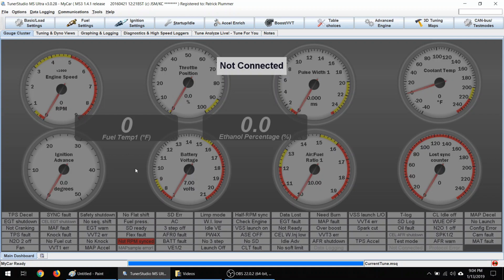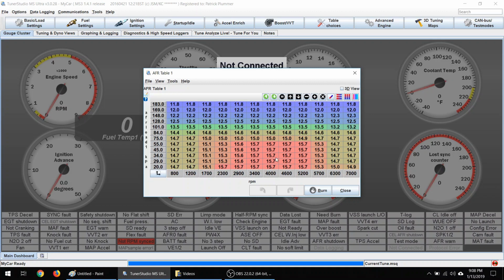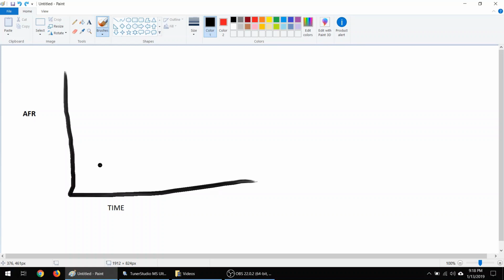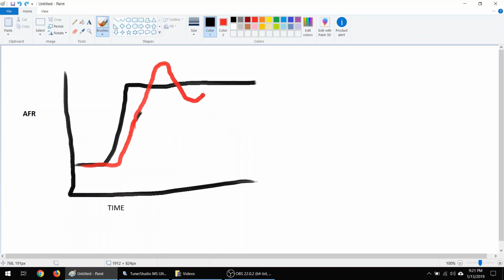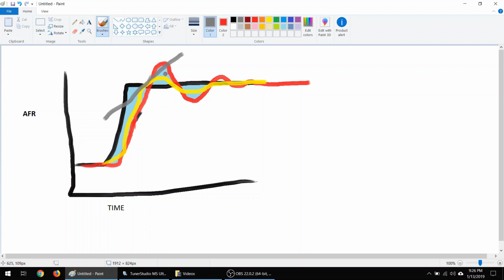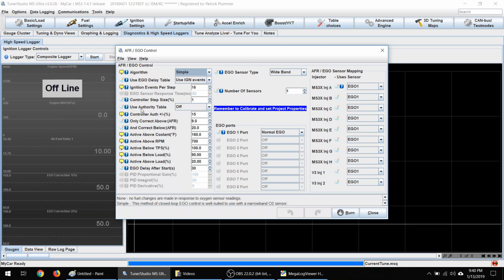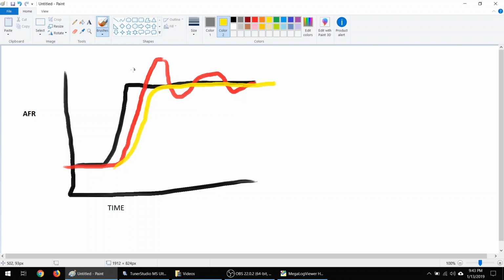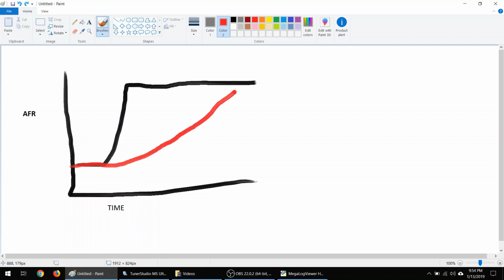Tuning the Megasquirt (Pt 5.) - PID Control!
Want to make the most power?  Be efficient?  Then you need PID tuning.  This is the fundamentals of PID (proportional integral derivative) control setup and tuning.  PID is a control mechanism for closed loop systems -- it's used everywhere in industry because it's so effective.  In the Megasquirt it's used for EGO/AFR control and idle RPM control.

We go through the basic principles of PID control, what each of the three gain terms mean and what they do and how they contribute to the control process.  Then we talk about tips for how to set it up on your own car and what to look out for.

OGPedxing is all about DIY, gadgets, and tools.